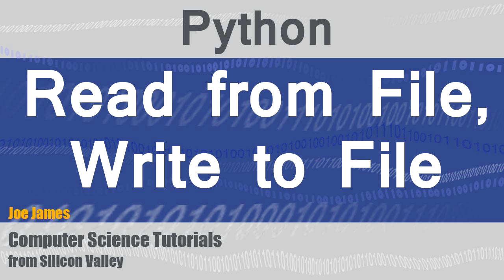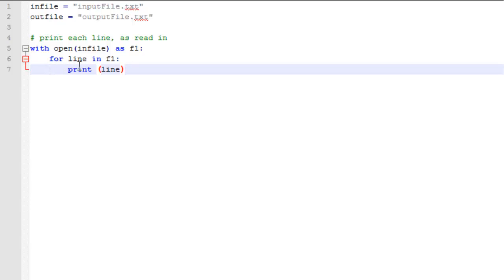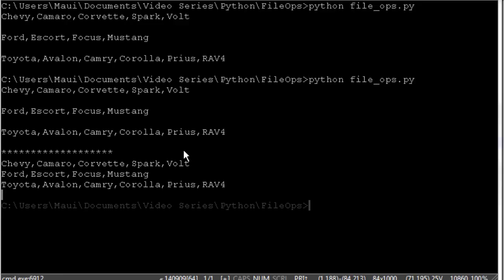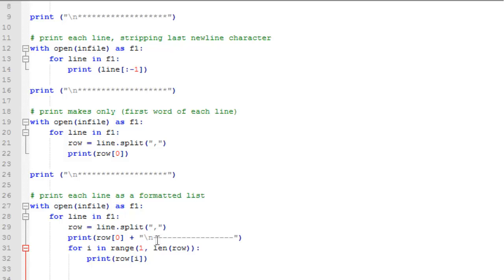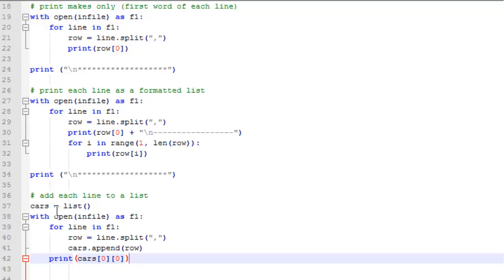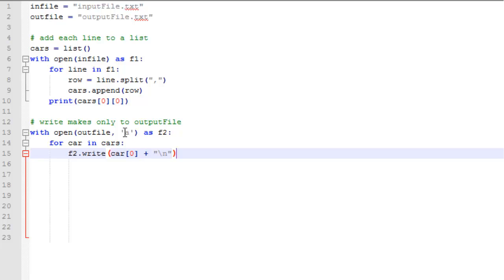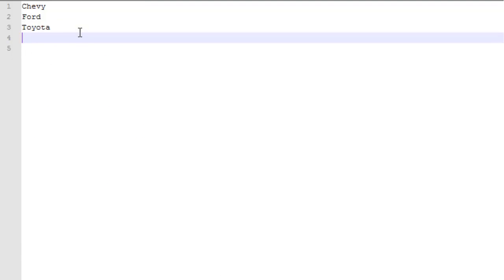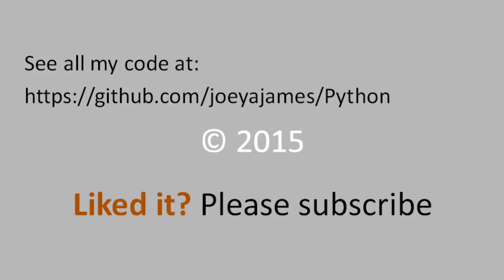Python: Handling File I/O - Read/Write Operations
Handling file Input/Output I/O: How to read data from a file and write data to a file in Python.